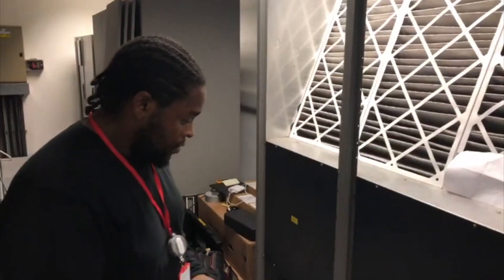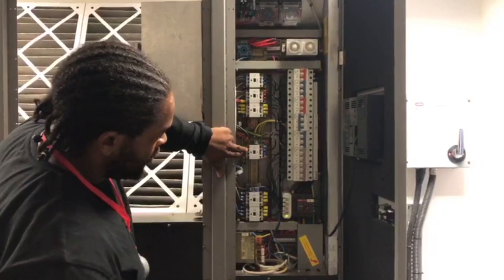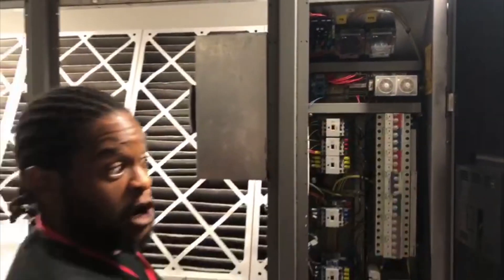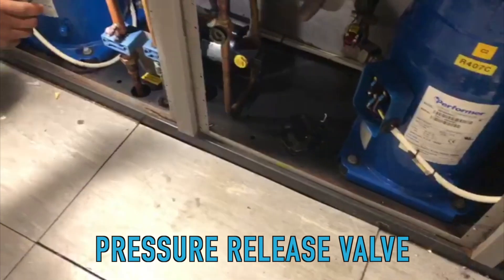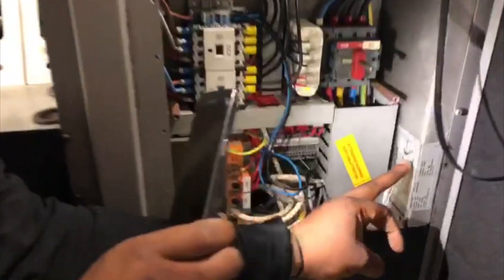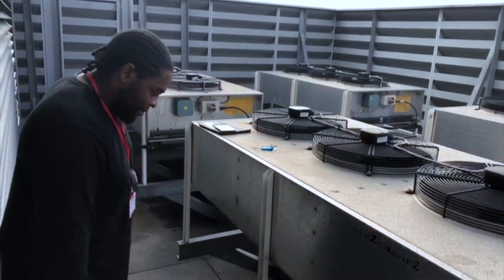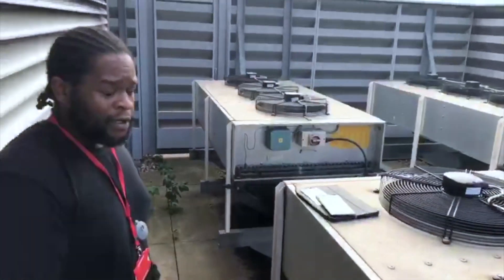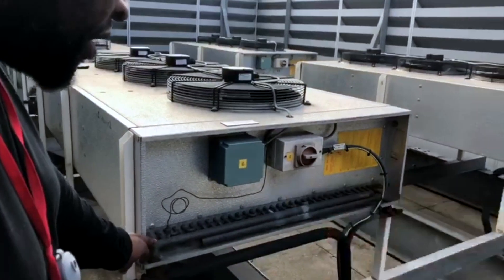Server Room Air Conditioning How To Video | Eco Climate Solutions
We are here to help.

This recent video shows our Service Manager investigating the 'Uniflair' Downflow Units on one of our commercial sites in London.

These works were performed as part of our Server Room Air Conditioning works. During the process of working through our HVAC design and Consultancy Services for the commercial site,  we identified that the Server Room Air Conditioning had some major issues - including a leak on one of the circuits.

Having identified multiple issues on site, we were then able to report back to our client, offering various remedial options and repair works within the clients budget.